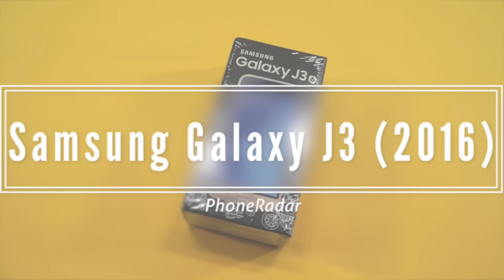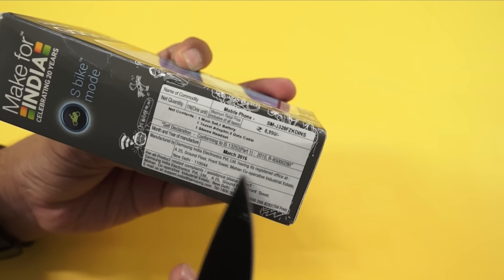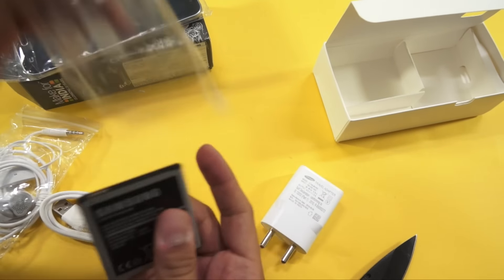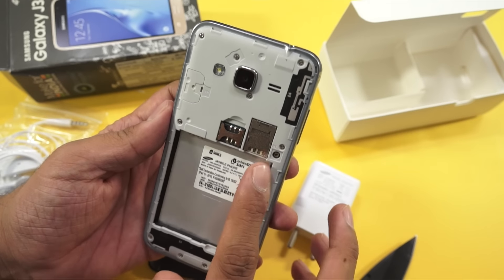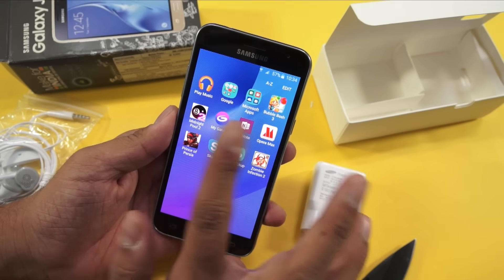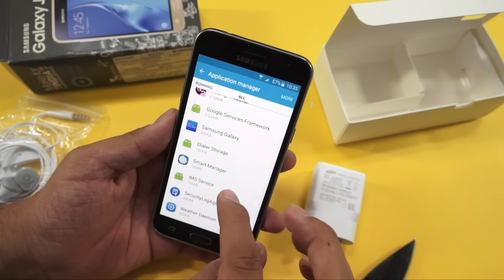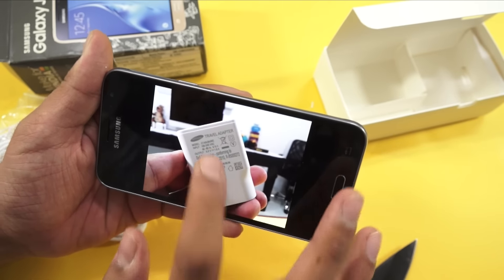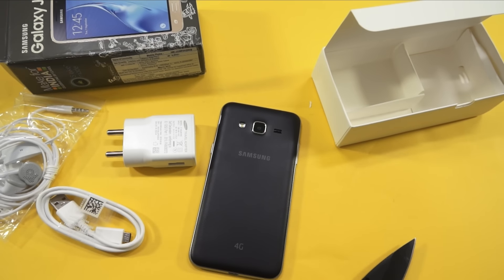Samsung Galaxy J3 2016 Unboxing & Hands-on - PhoneRadar